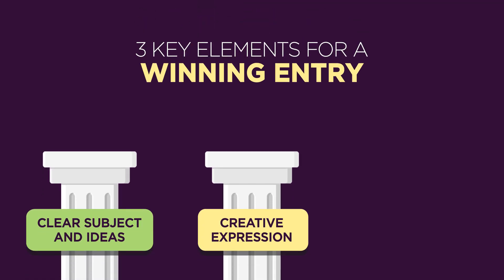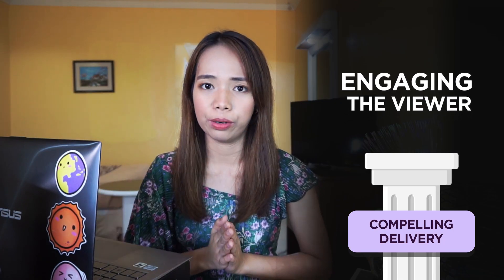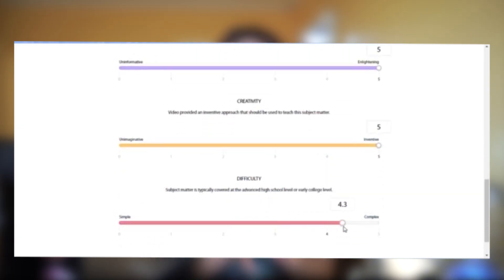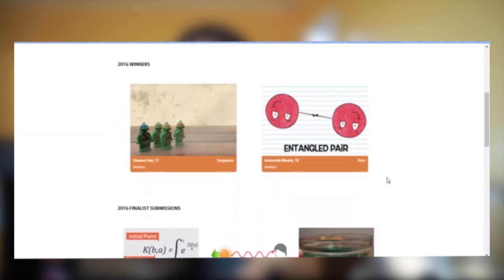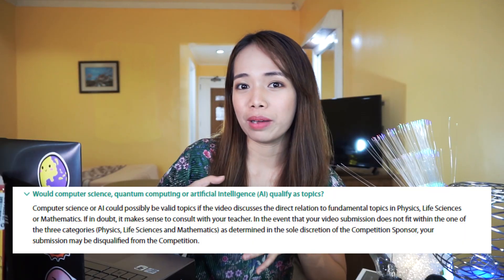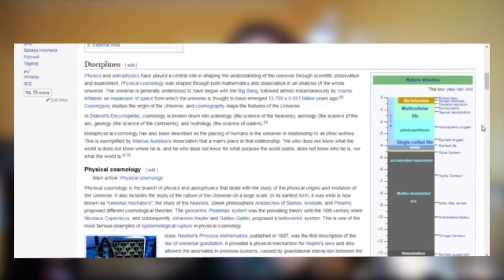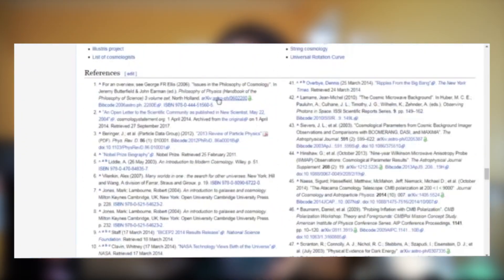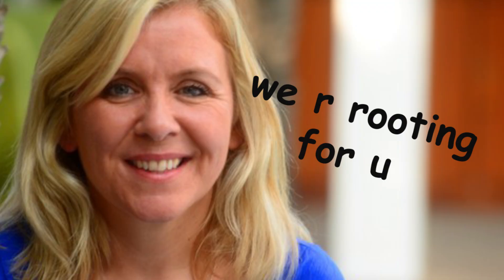How to Make THE Winning Entry | Breakthrough Junior Challenge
(02:47) TIPS ON SCRIPTS, EDITING, AND ANIMATIONS

(03:03) OFFICIAL WEBSITE

(04:04) REFERENCE VIDEOS PLAYLIST

Here are some timestamps for this video:

00:38 Three KEY elements for a winning entry
01:20 The secret sauce for winning
02:27 Overview of my six-step process
02:50 How to learn everything about the competition
03:50 How to use video references
04:40 How to choose a topic
05:25 Why demos are the most important component
08:06 How to do research
09:42 Strategies you have to know for the judging process
11:02 The software I use